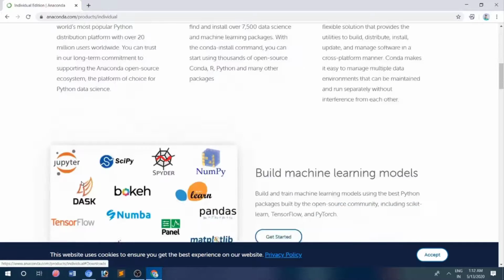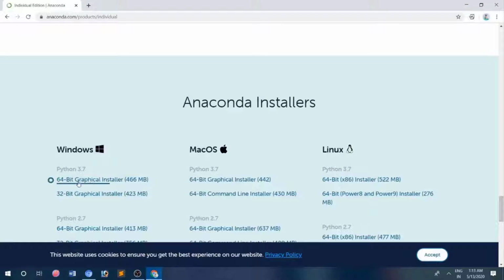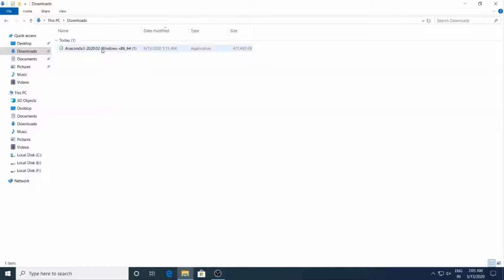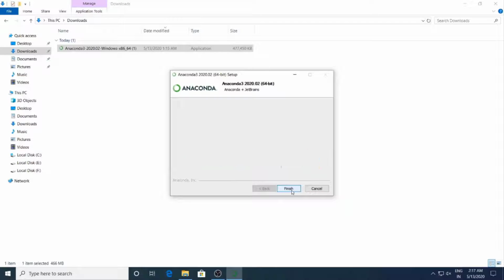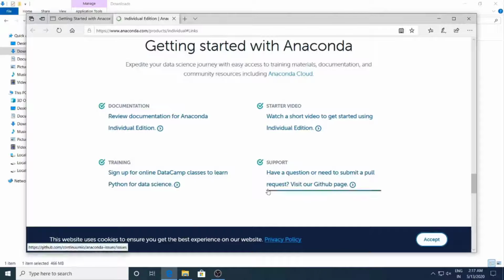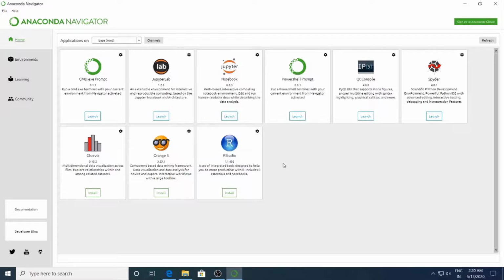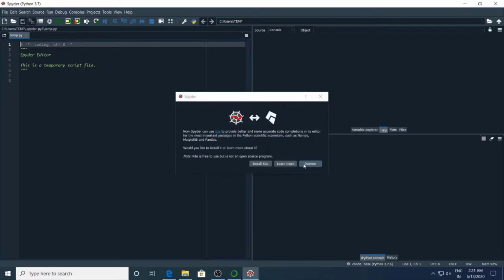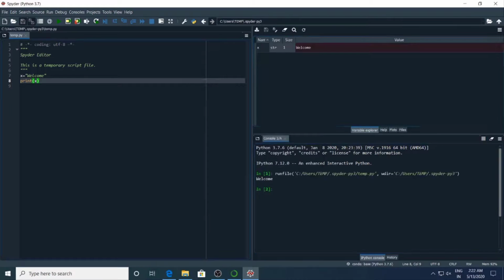2.Anaconda Installation for Python | By Harish | Python Beginner to Advanced Mastery Course | KTH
This video helps to installation of Anaconda Navigator!!!

Thanks to my Friend for contributing this video :-)

I suggest to write a note instead of only listening the lecture along with practice.

Digital Electronics,
Digital Circuits,
Telugu Knowledge Hub,
Knowledge Treasure Hub,
G Ganesh
Muni Harish